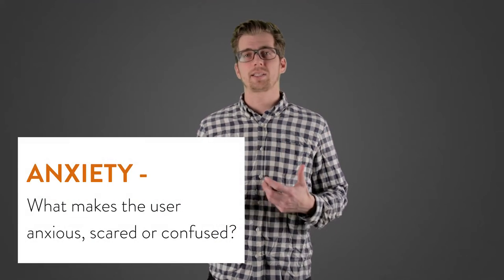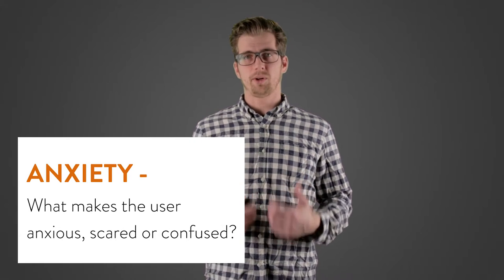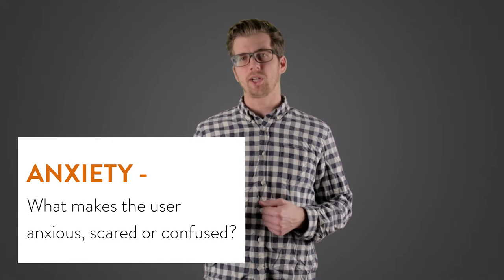Decrease The Anxiety to Convert - Viral Marketing Course Video 23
Anxiety is one of the strongest diverters of attention. We are all scared. Either because we don't know about what people will think of us, or we are afraid that if we take an action there will be some consequence we aren't prepared to take. This video takes you through the basics of anxiety and why it is important to understand this when it comes to viral marketing.